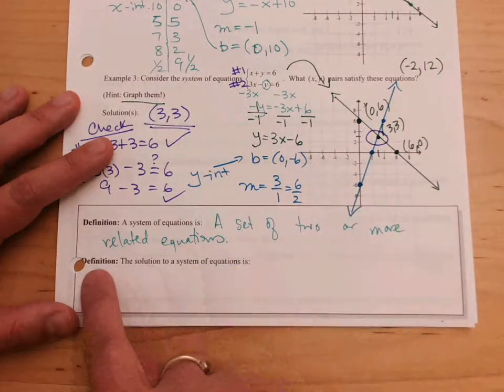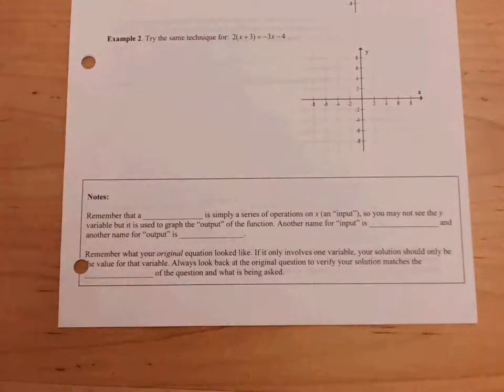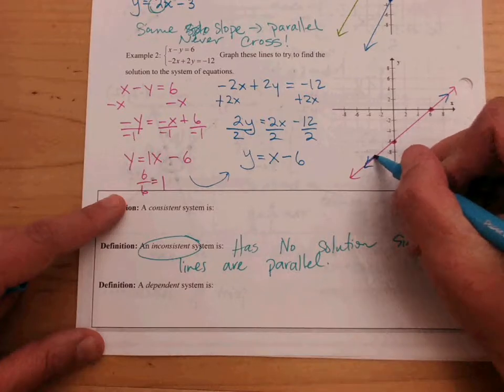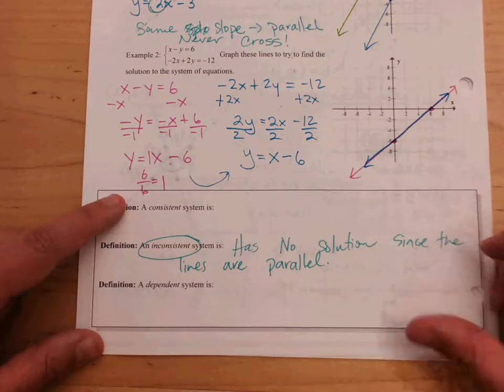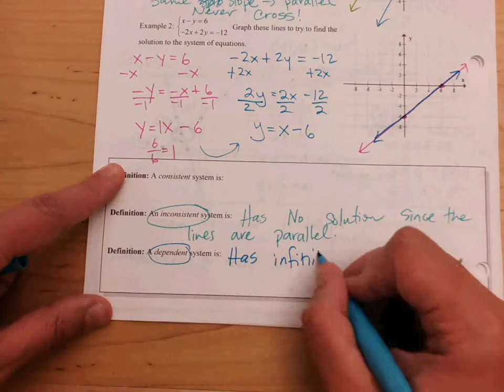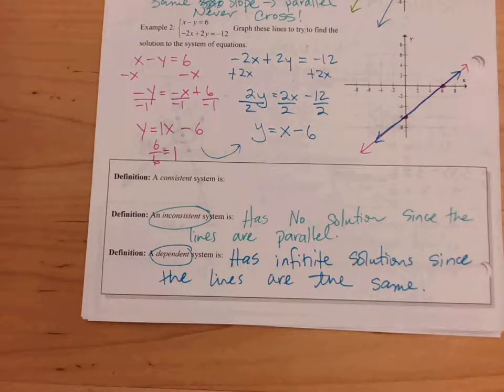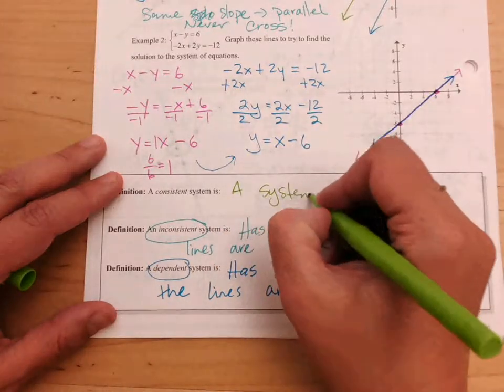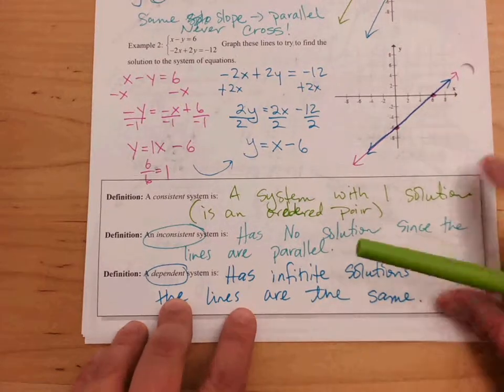Graphing Systems of Linear Equations Part 2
Math 65
CCC Section 4-1